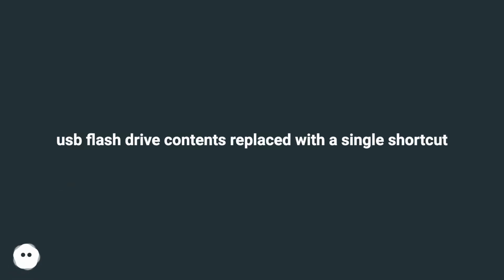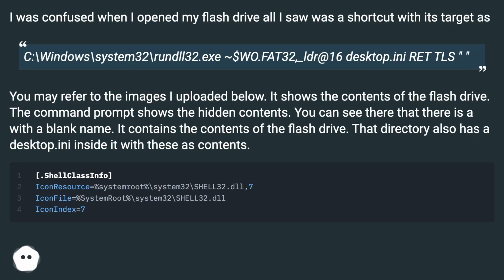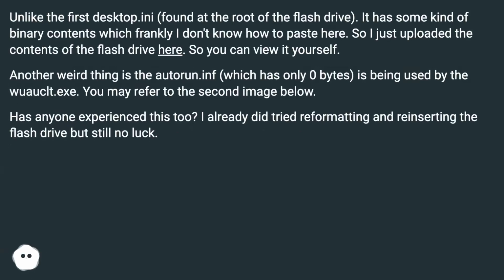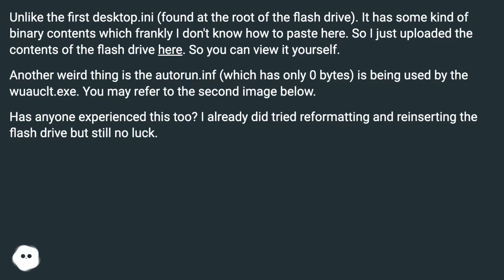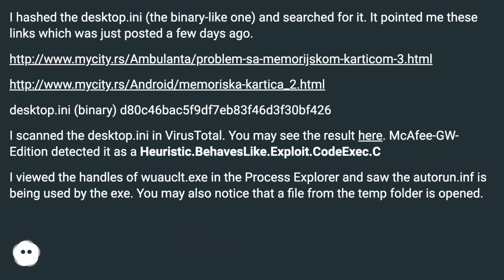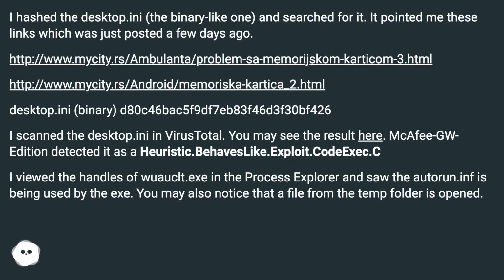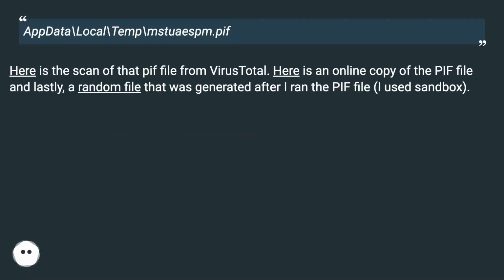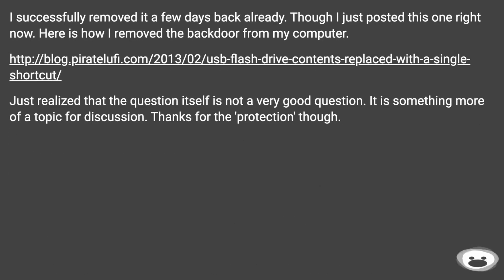usb flash drive contents replaced with a single shortcut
Chapters
00:00 Usb Flash Drive Contents Replaced With A Single Shortcut
02:24 Answer 1 Score 0
02:42 Accepted Answer Score 2
03:04 Thank you